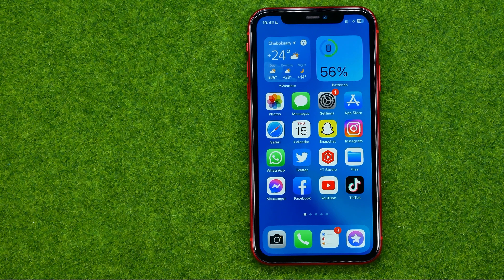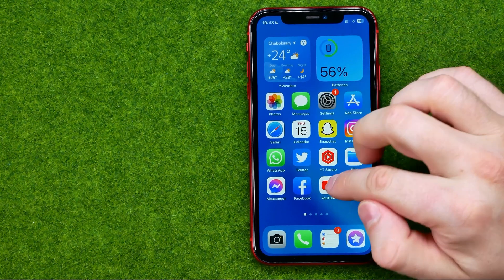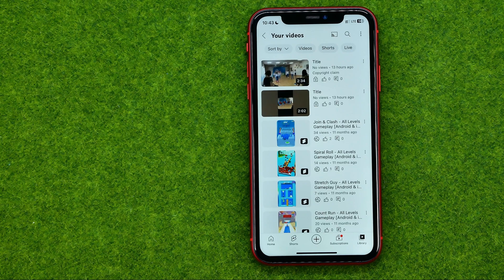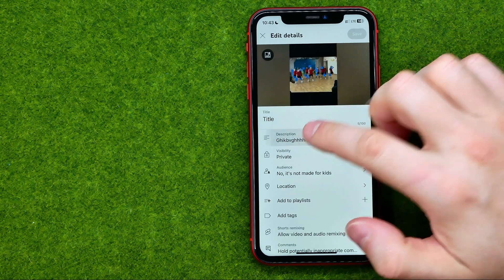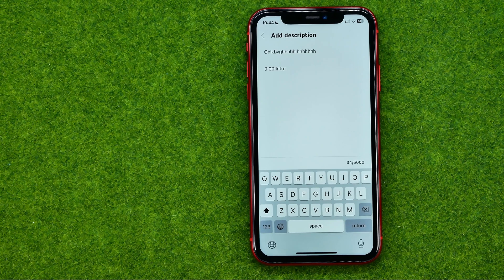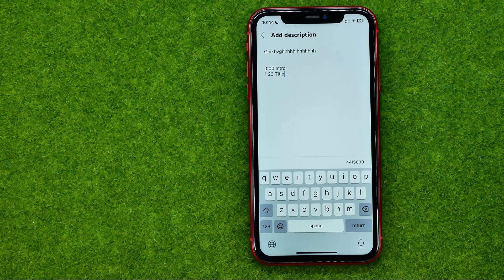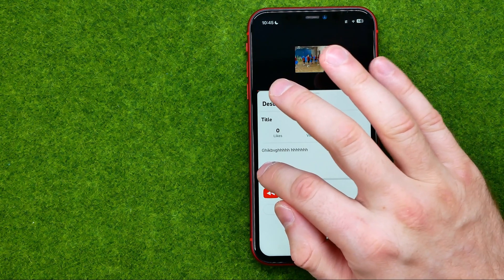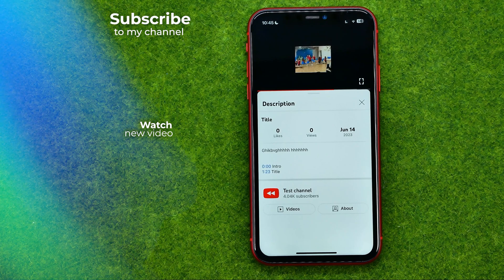How to Add Chapters to Youtube Video - Full Guide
If you are looking for a video about how to add chapters to youtube video, here it is!
In this video I will show you how to add chapters to youtube videos. Be sure to watch the video to the very end.
You will learn how to add timestamp on youtube. That's easy and simple to do from your phone.

00:00 - Intro
00:24 - How to add chapters to youtube video